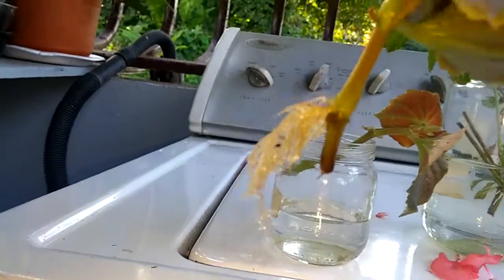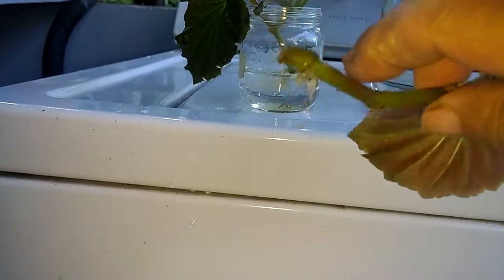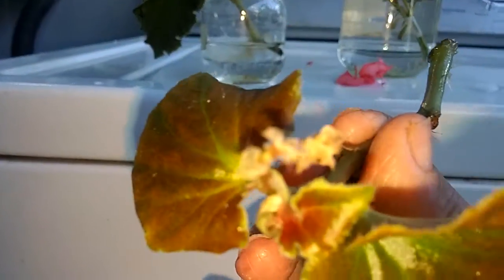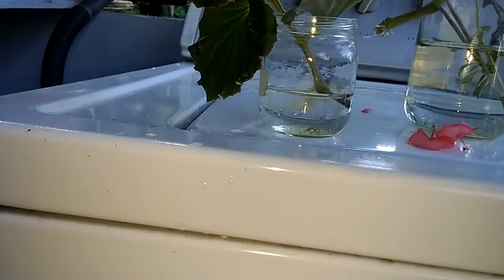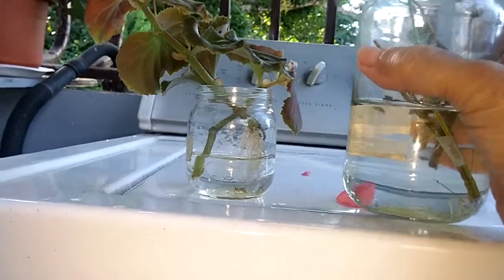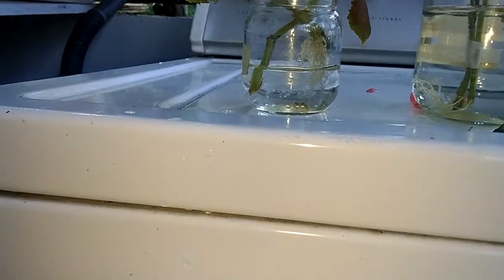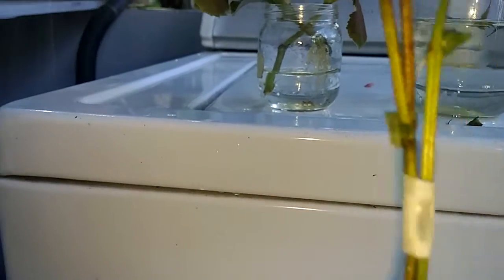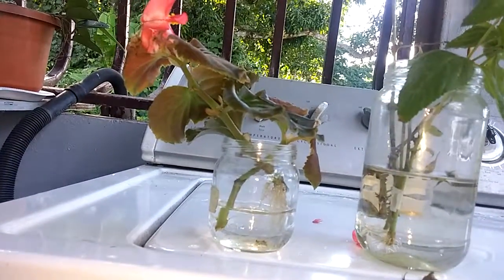When to plant propagated plants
How and when to plant a propagated plant. first of all the stem needs to be strong not a baby stems. You also need clean water in a jar and cut the plant right where the joint is because usually that's where the roots grow. I find that even though some grows in dirt but I see that it grows better in water.